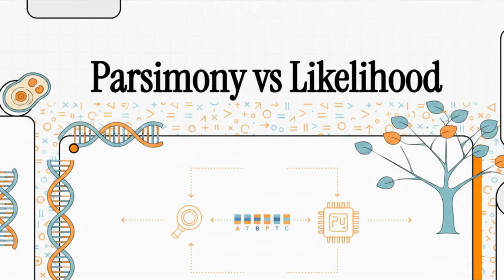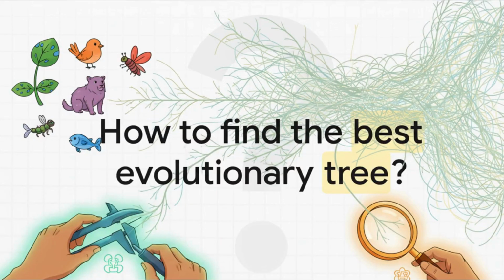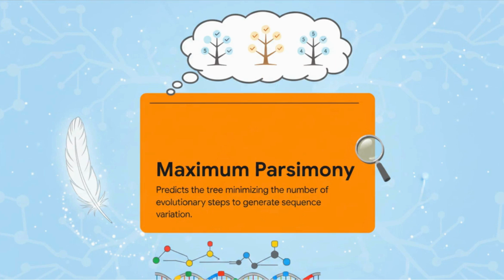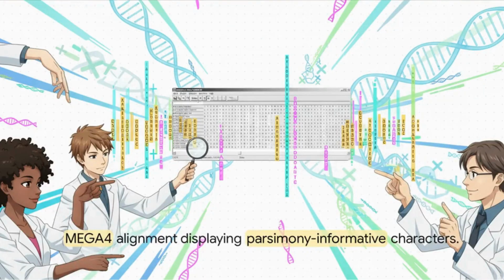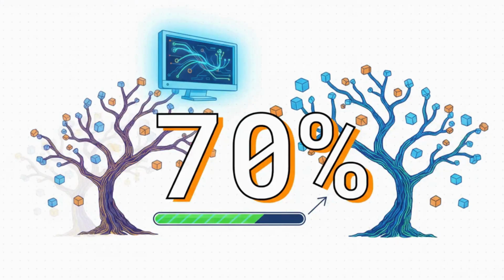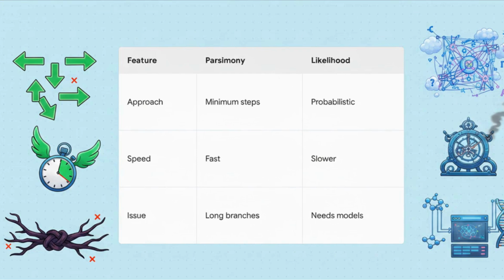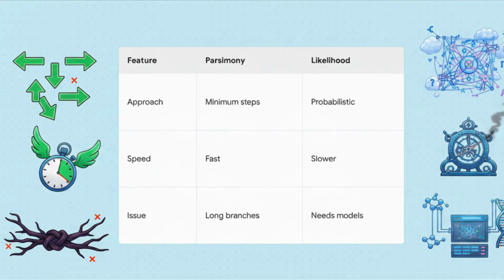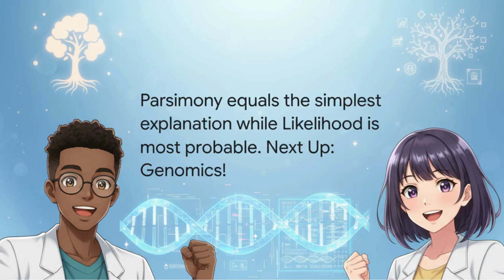Maximum Parsimony vs Maximum Likelihood — Phylogenetic Methods Explained in 5 min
In this video, we break down maximum parsimony and maximum likelihood — two of the most powerful phylogenetic tree-building methods — in under 5 minutes.

We cover:
00:00 — Intro
00:10 — The challenge of choosing the best tree
00:25 — Maximum parsimony — fewest evolutionary changes
00:50 — Parsimony informative sites — what counts and what doesn't
01:15 — Limitations of parsimony — multiple trees and long branch attraction
01:40 — Maximum likelihood — statistical model of evolution
02:05 — ML in practice — RAxML, IQ-TREE, PhyML and bootstrap values
02:20 — Maximum parsimony vs maximum likelihood comparison
02:30 — Which method to use for your analysis
02:35 — Close
02:50 — What's next

Maximum parsimony and maximum likelihood represent two fundamentally different philosophies for building phylogenetic trees. Understanding their strengths and limitations is essential for any serious phylogenetics or comparative genomics analysis in bioinformatics.

Next video: What is Genomics? Structural vs Functional vs Comparative